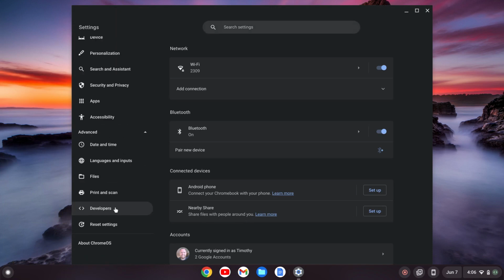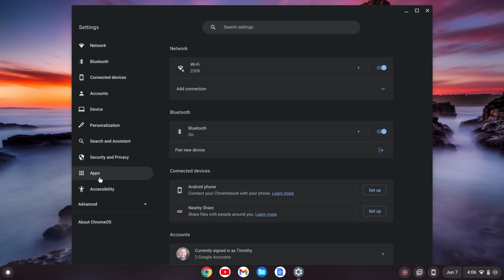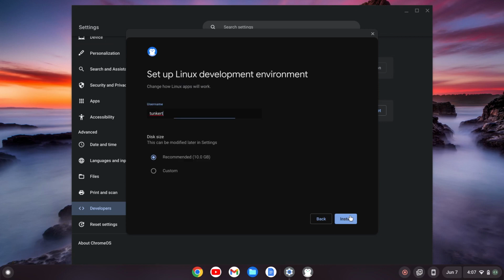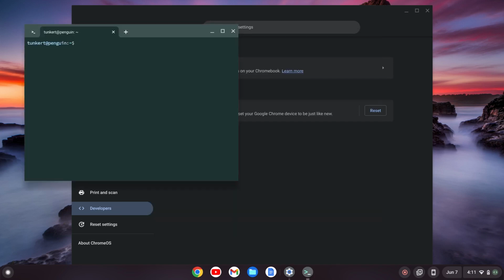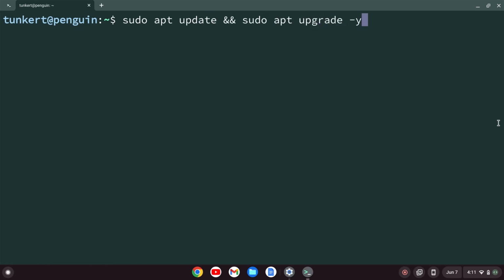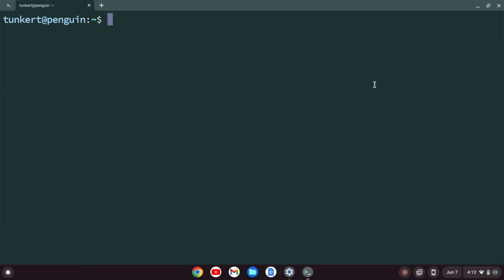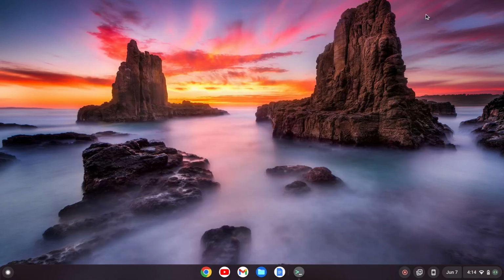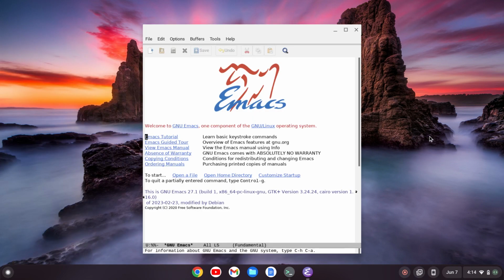Installing Emacs on a Chromebook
In this video, I demonstrate how to install Emacs 27.1 on a Chromebook running Debian 11 Linux with an Intel-based processor. I take you through the process of first installing Debian Linux on your Chromebook and then updating the Linux development environment. After that, we install Emacs on the Chromebook with a command via the terminal. For those coming to this video after Debian 12 is released the process should be very similar, in this case, the command at the command line will just install the more recent version of Emacs, version 28.2. The process for installing Emacs on your Chromebook is fairly straightforward and easy and after watching this video you should have no problem installing Emacs on your Chromebook!